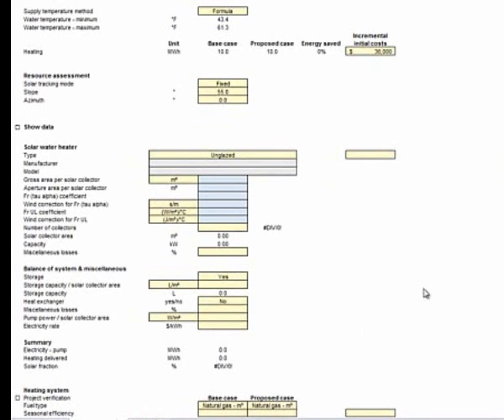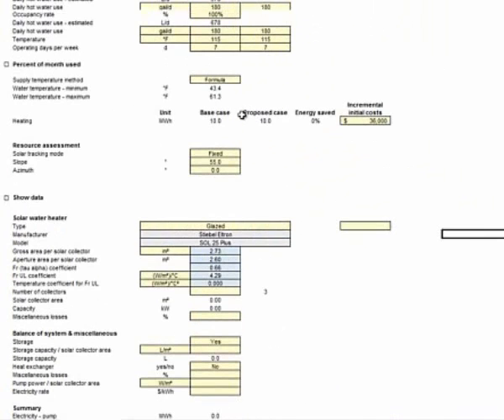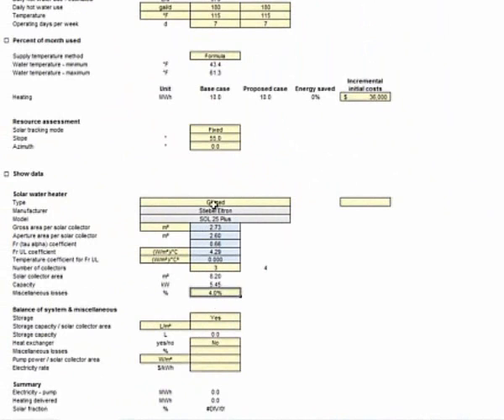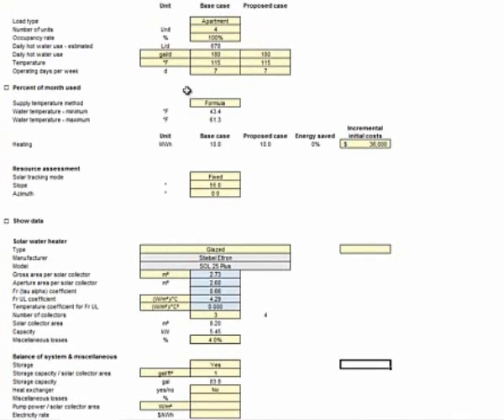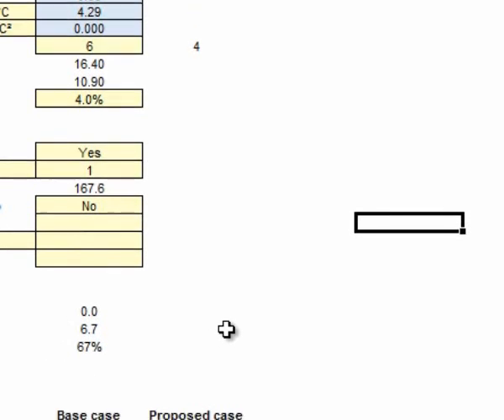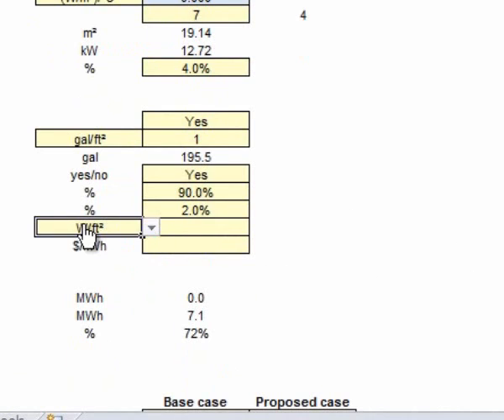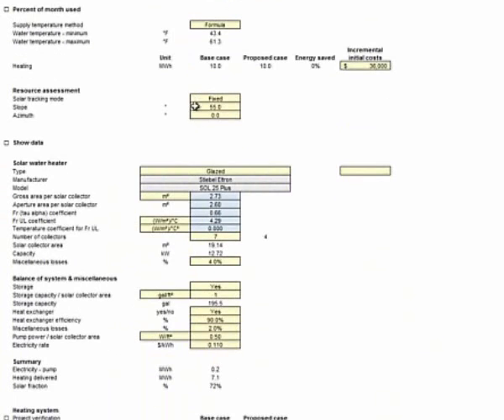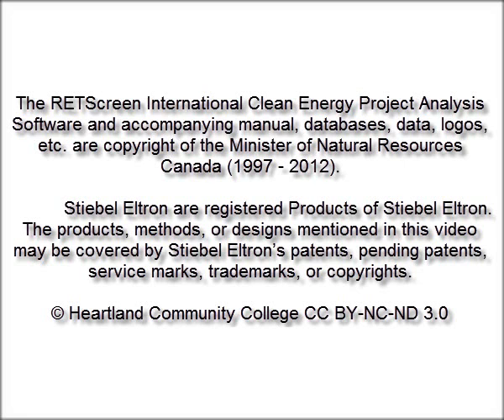RETScreen energy model part 3